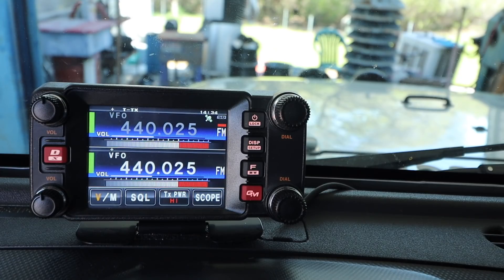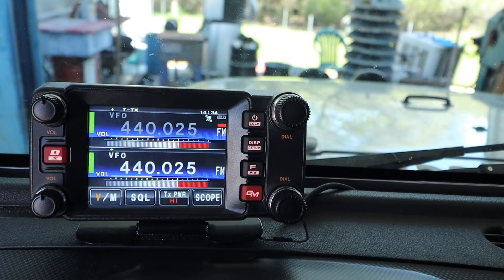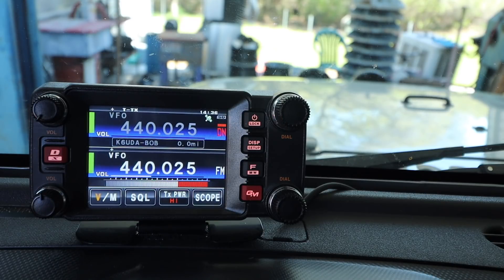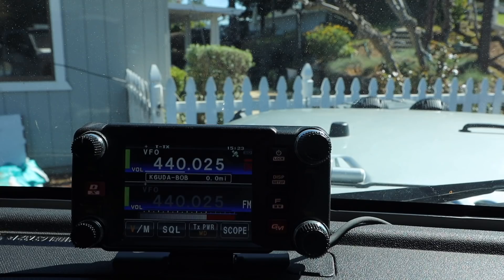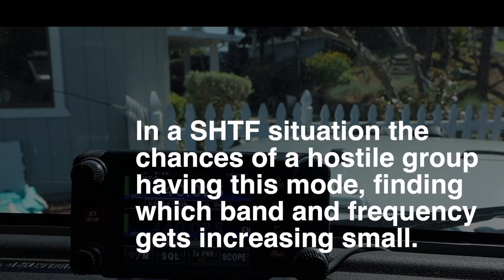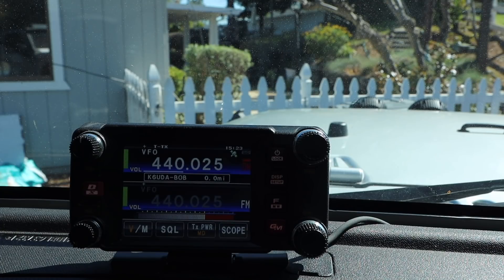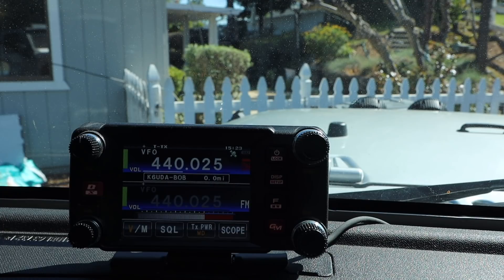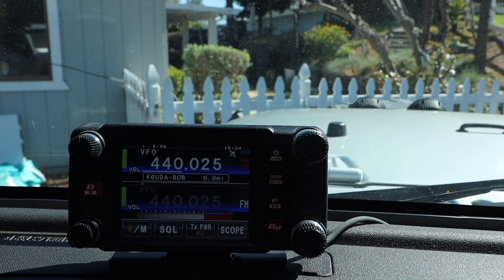Ham Radio SHTF Digital Mode for Tactical Comms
A very quick demo of the power of digital short range ham radio that can hide your prepper communications in a SHTF situation.